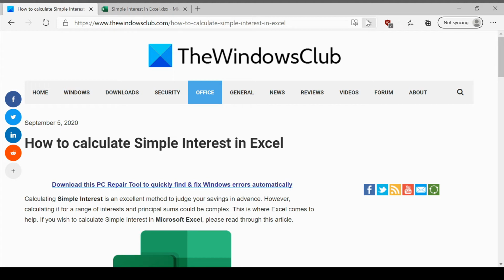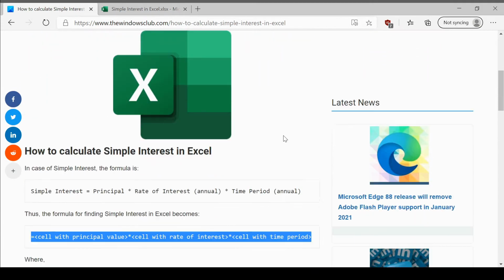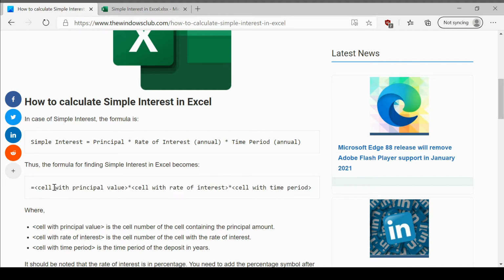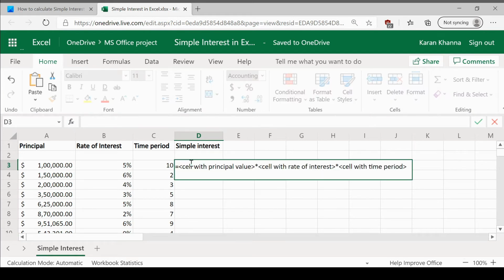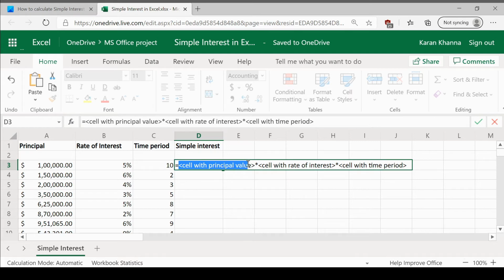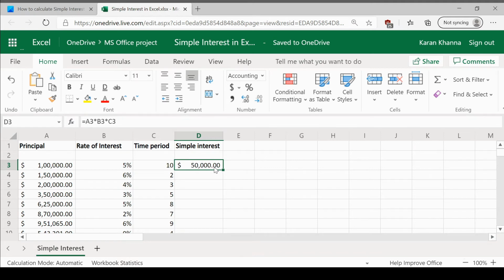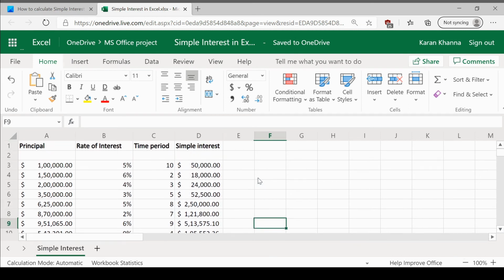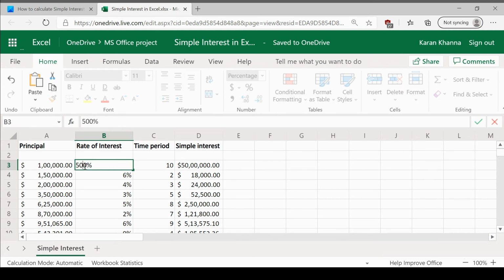How to calculate Simple Interest in Excel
Calculating Simple Interest is an excellent method to judge your savings in advance. However, calculating it for a range of interests and principal sums could be complex. This is where Excel comes to help.

If you wish to calculate Simple Interest in Microsoft Excel, please read through this article.